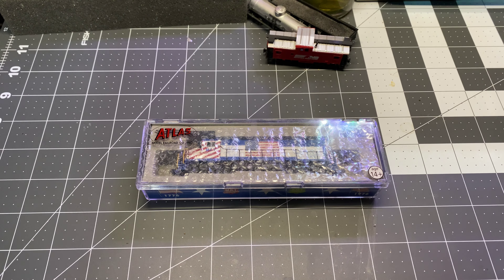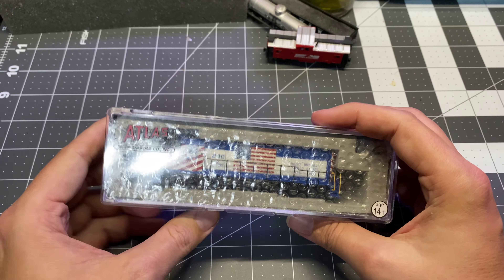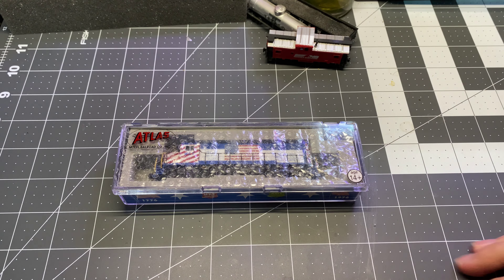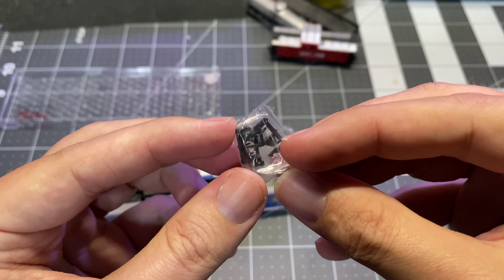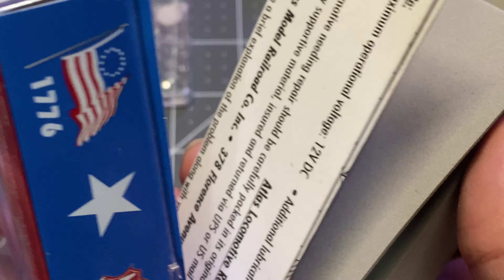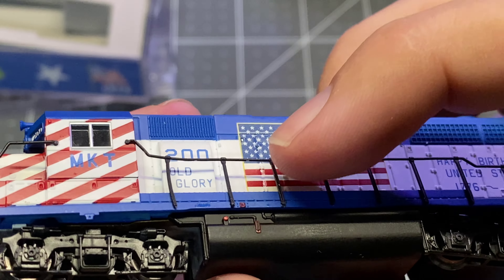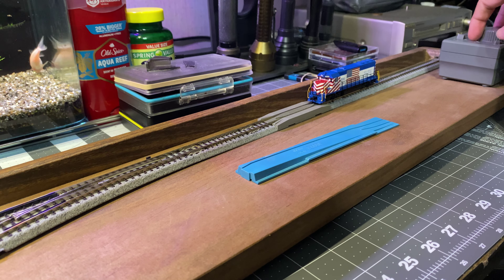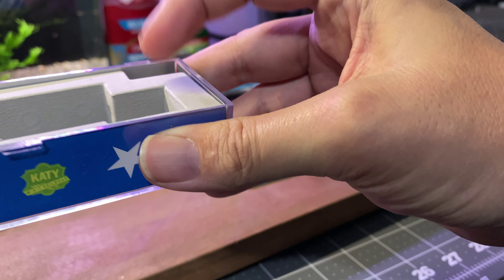An N Scale Atlas MKT GP40 With a little bit of a mystery. Trains with Shane Ep104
so what ive got today is an Atlas GP40 decorated as MKT #200 which was their Bicentennial celebration unit. Painted up for the 200'th birthday of the United States of America. Atlas had zero info on this unit and I was not able to find much info at all. I'll tell you what I did find and hopefully you guys can help fill in the gaps. All one of you!